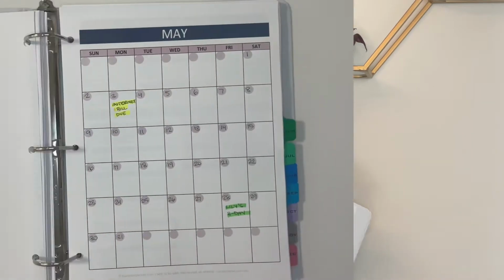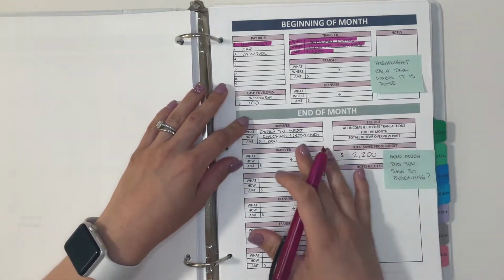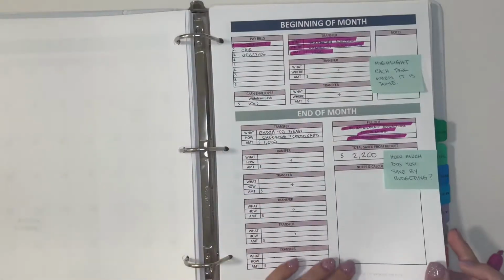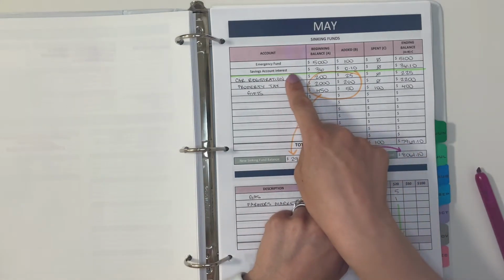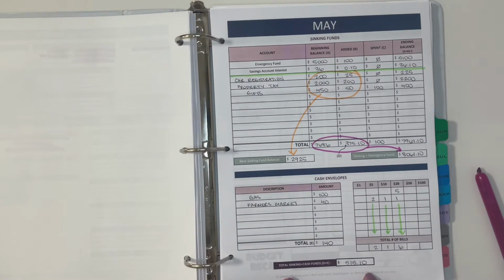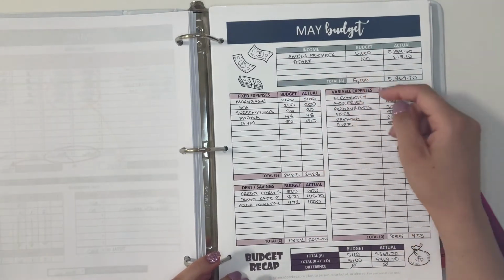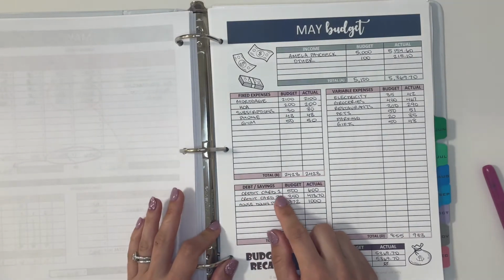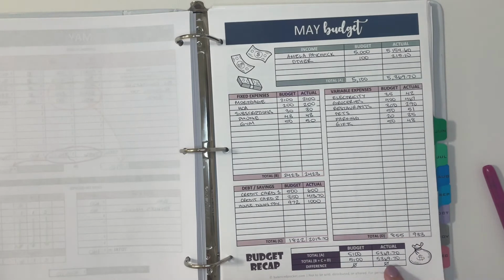PART 3: Budget Workbook Tutorial - Monthly Worksheets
Detailed overview of the monthly budgeting worksheets inside the Balanced Pocket Budget Workbook.